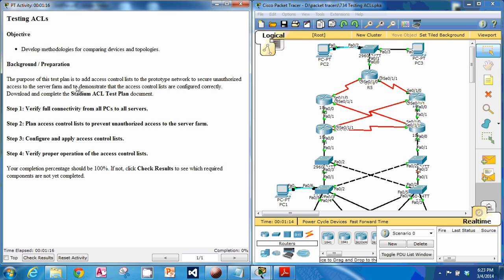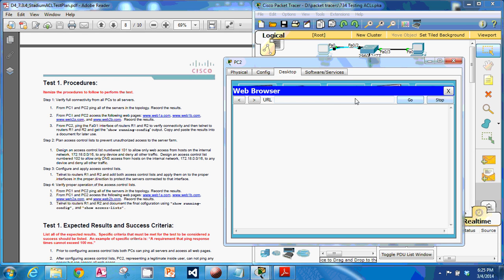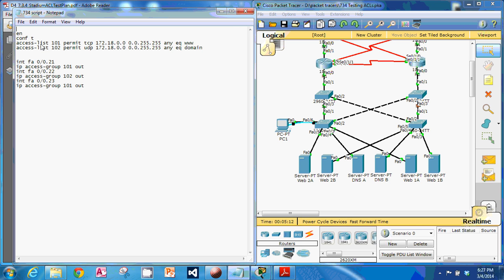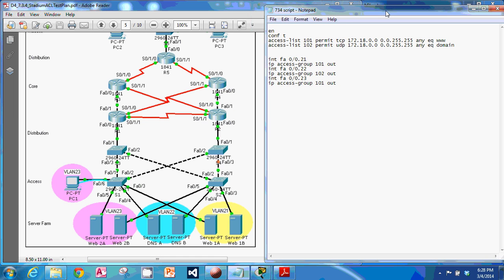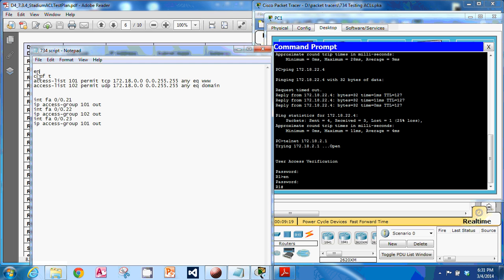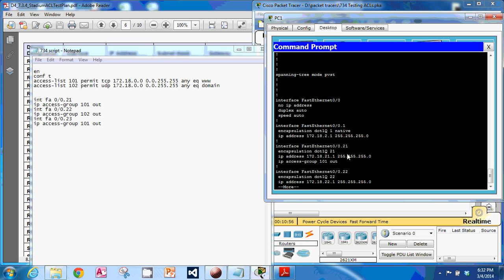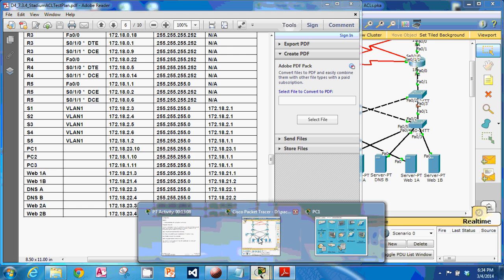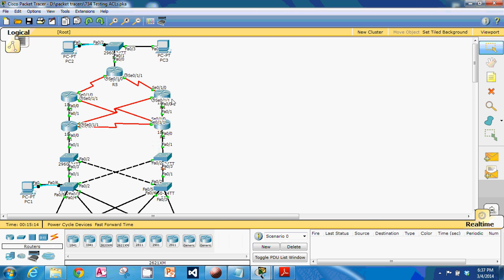7.3.4 Testing ACLs